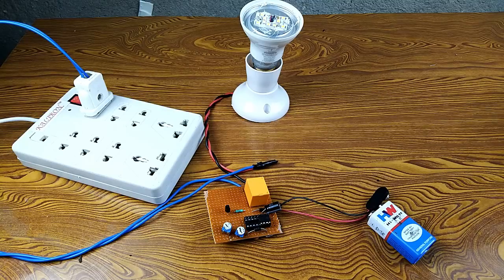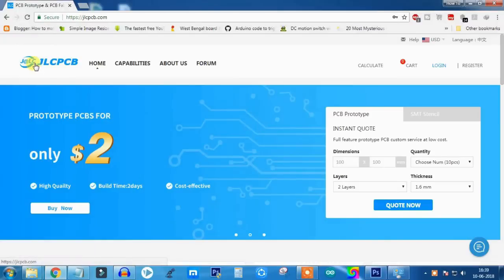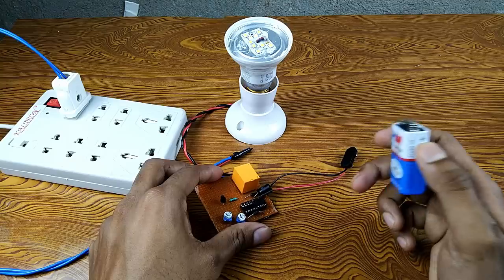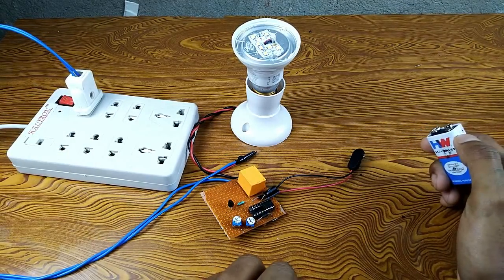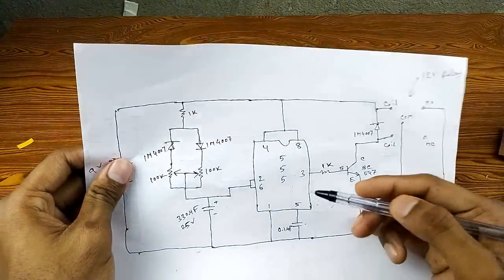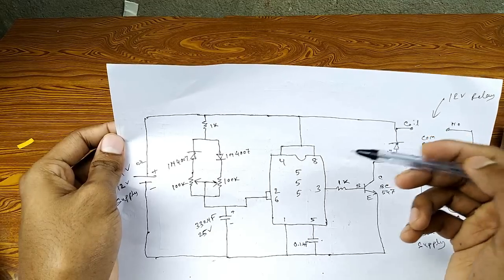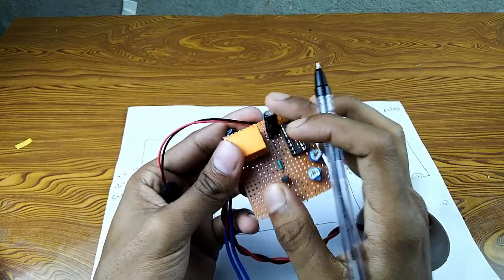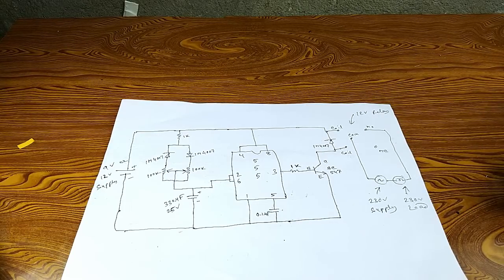Simple 230v Dual timer on off switch for fan,light,mobile charger DIY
Hello everyone,
In this video I will show you how you can make a simple on off timer circuit  easily at home using ic 555

Components required.

1. IC 555.
2. 1N4007 DIODE*3.
3. 330UF CAPACITOR,25V.
4. 100K PRESET*2
5. 1K RESISTOR*2.
6. BC 547 TRANSISTOR.
7. 12V RELAY...
8. 9V OR 12V POWER SUPPLY.
10. 0.1UF CAPACITOR.
11. 8 PIN IC BASE(OPTIONAL)